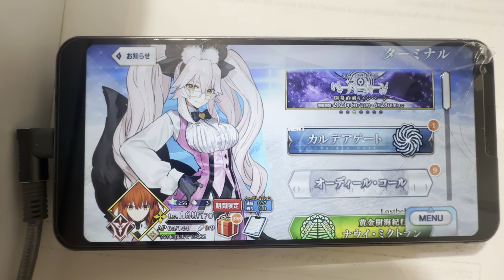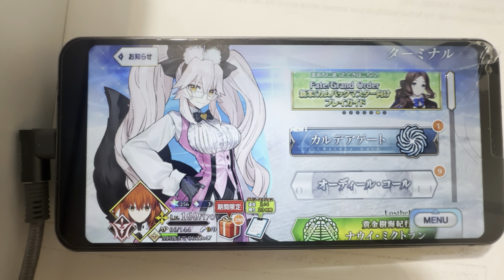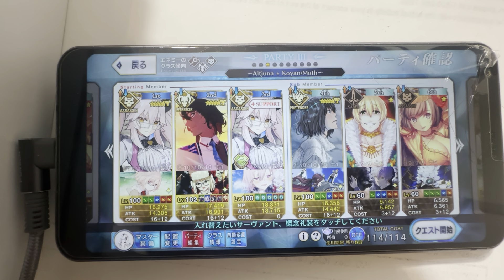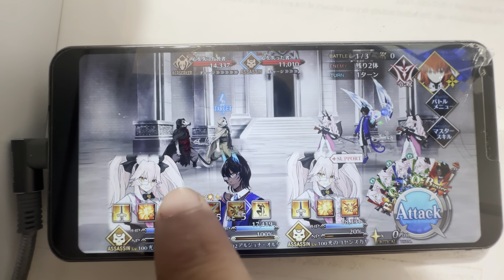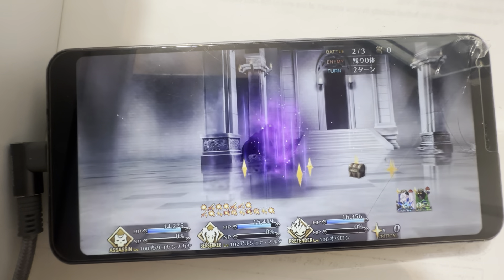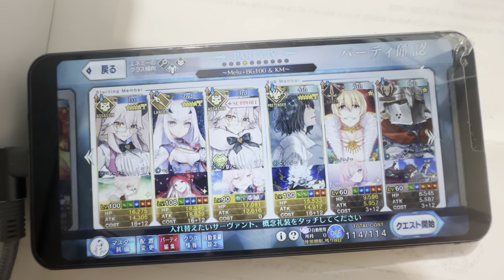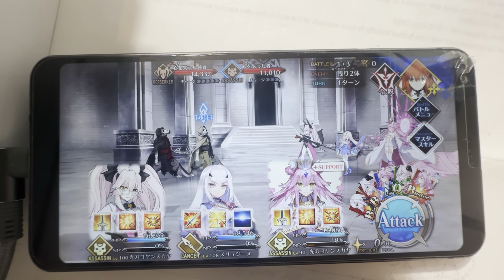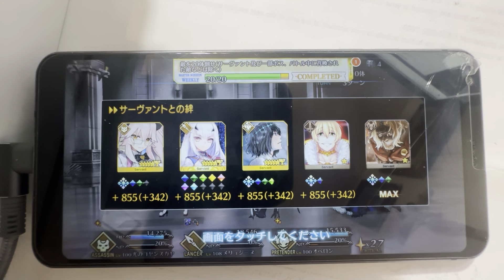Just how OP is Melusine (Faery Knight Lancelot)? Even at NP1, she’s amazing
Hey y’all. New video featuring the up and coming buster meta that’s coming very soon to NA.

So Melusine is very strong. You should get her if you want a strong DPS. Enough said.